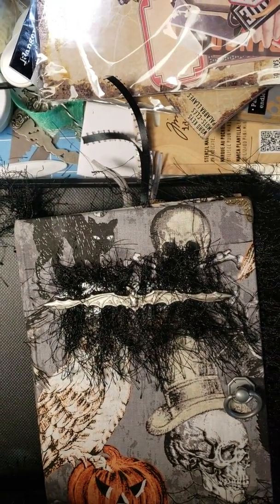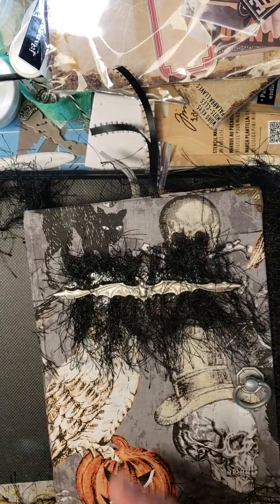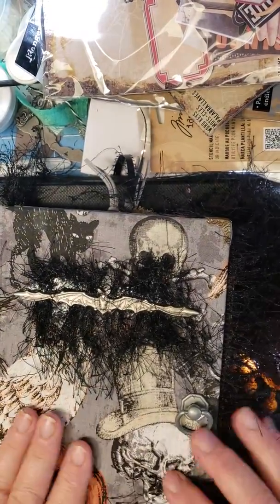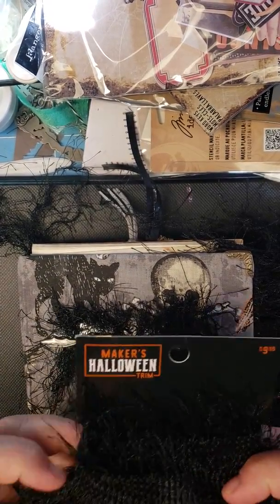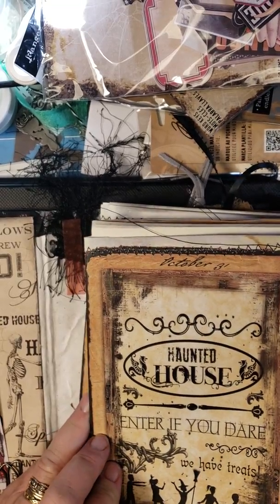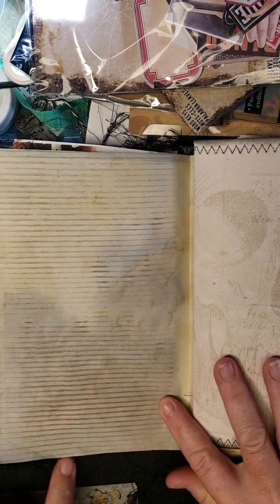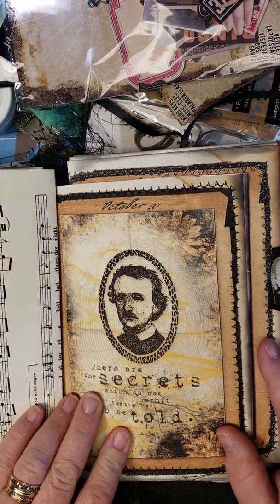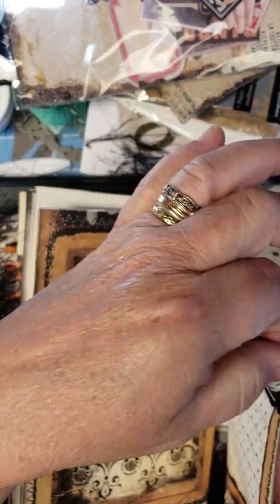Flip thru of my recent Halloween Junk Journal, up for sale pt 1